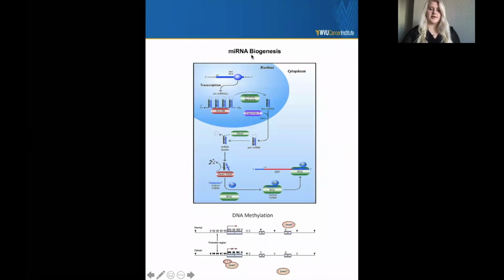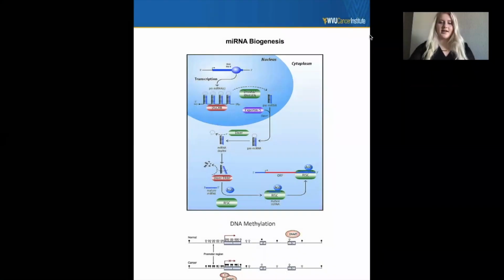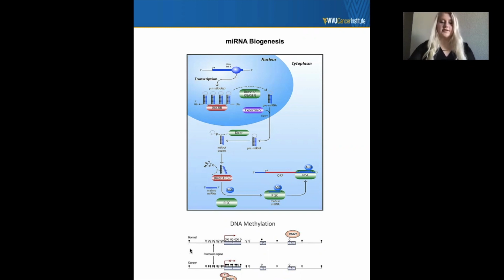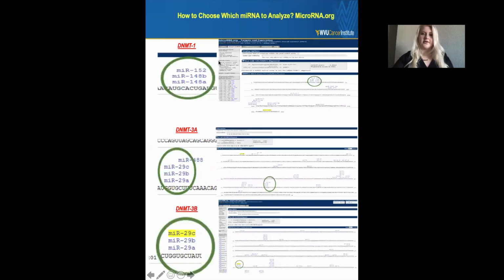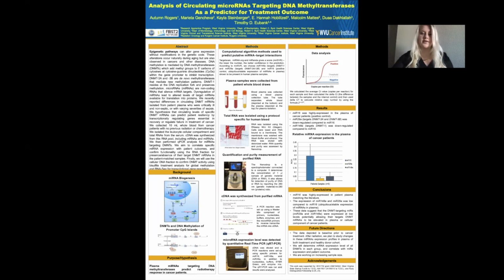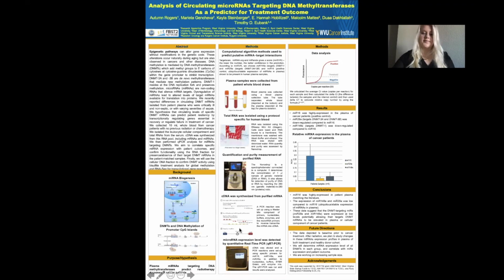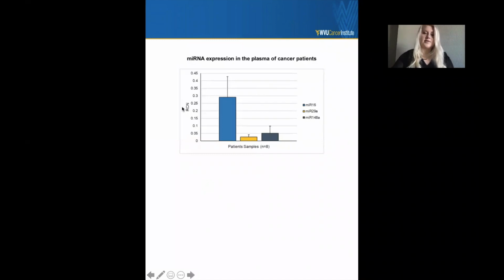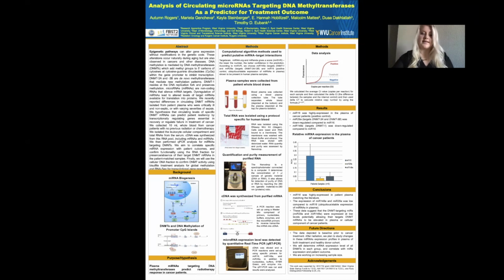Analysis of Circulating miRNAs Targeting DNA Methyltransferases As a Predictor For Treatment Outcome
Hello all! Thank you so much for taking the time to watch my presentation.